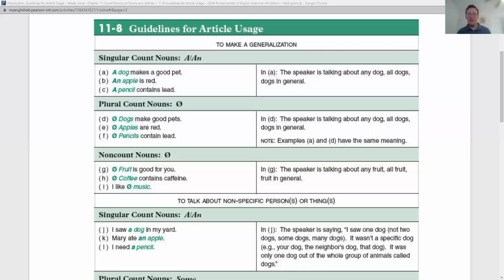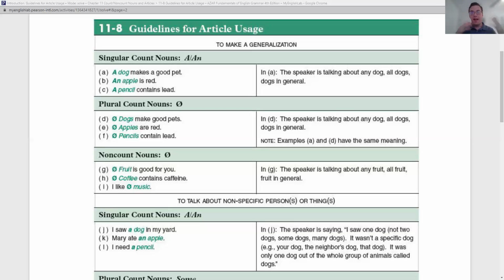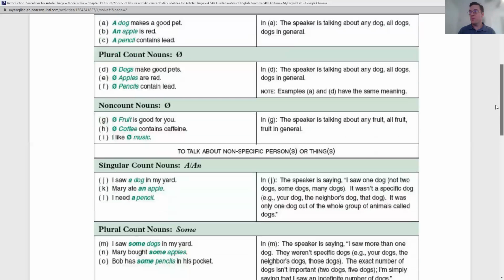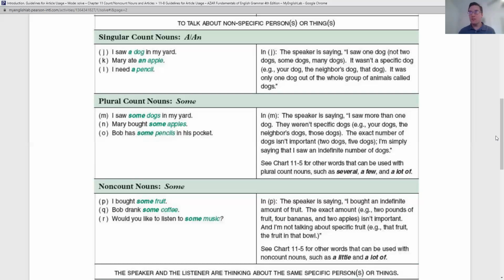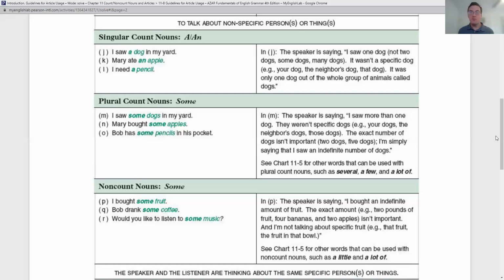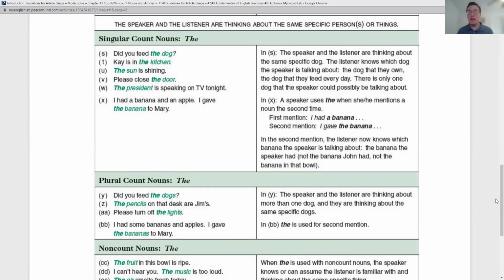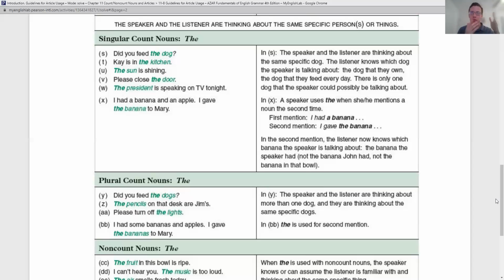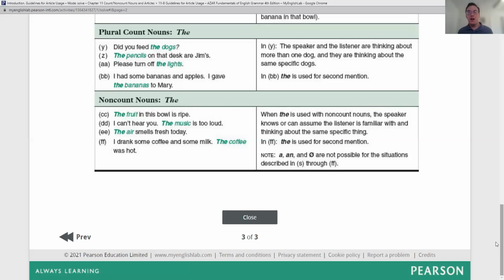11.8 How to Use Articles: A, An, The (Video #1)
A, An for generalizations, non-specific
The for specific persons or things